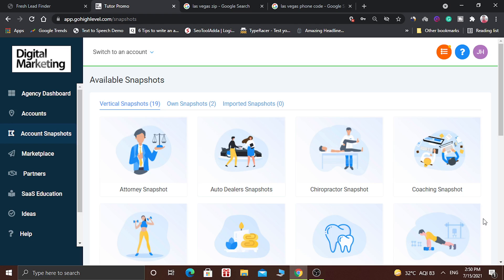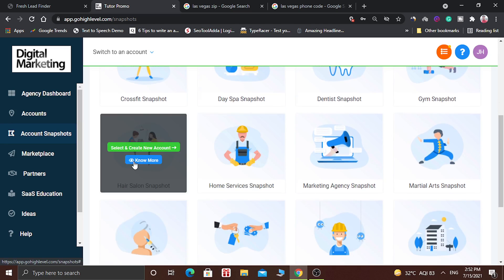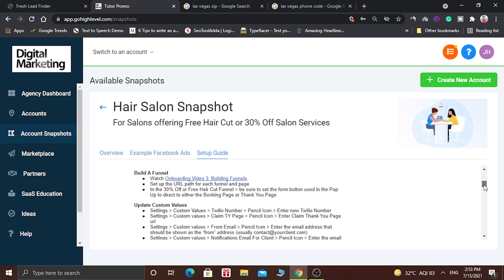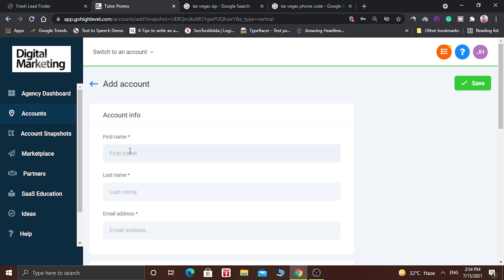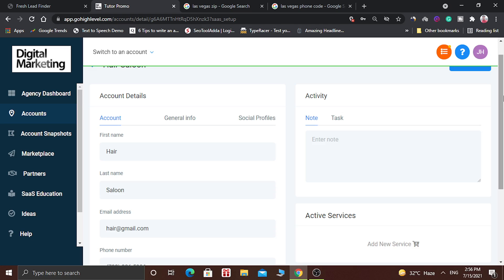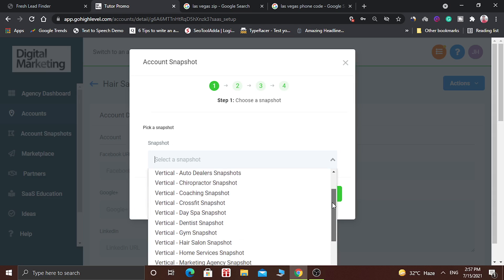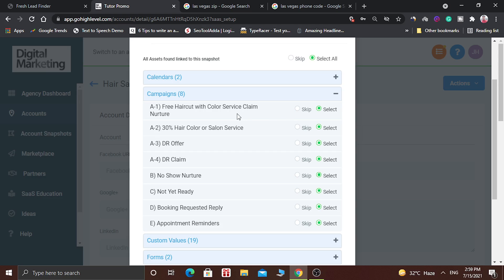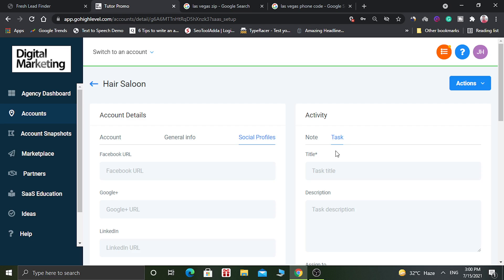How to create your clients account in gohighlevel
In this video, i am going to show you how you can create an account for your client in gohighlevel software.